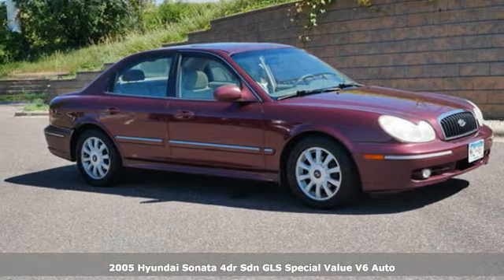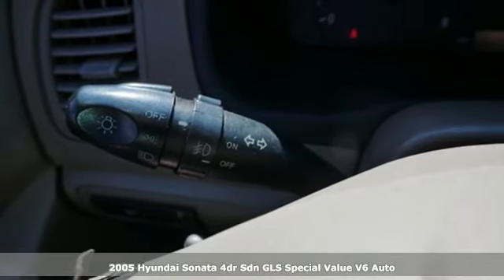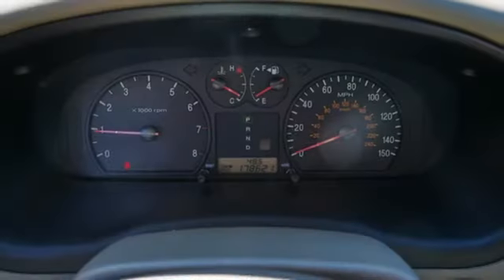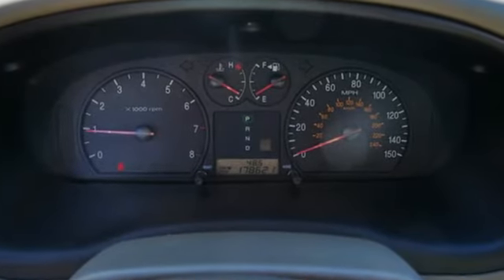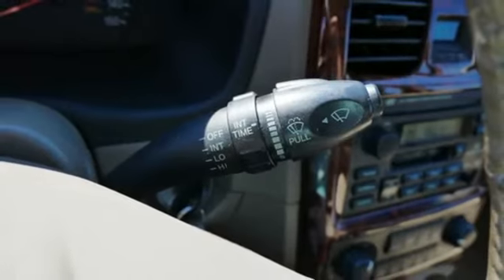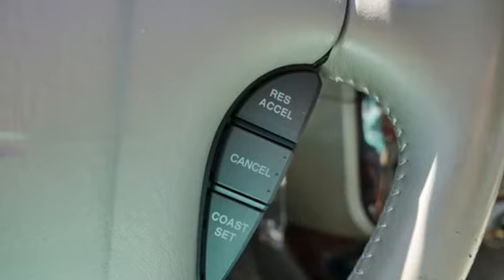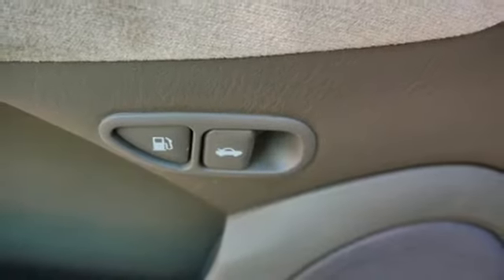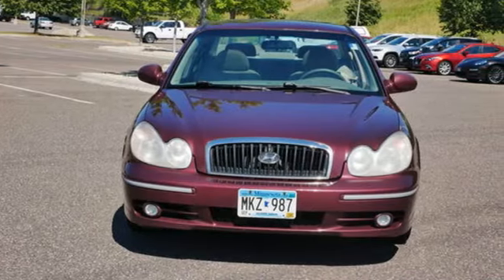Used 2005 Hyundai Sonata Minneapolis MN Eden Prairie, MN 224117C7 - SOLD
Year: 2005
Make: Hyundai
Model: Sonata
Trim: 4dr Sdn LX V6 Auto
Engine: 164 L V6 Cylinder Engine Cyl.
Transmission: 4-Speed A/T
Color: RUBY RED
Interior: Beige
Mileage: 178621
Stock #: 224117C7
VIN: KMHWF35H45A112502
LX trim, Ruby Red exterior. Leather Seats, Alloy Wheels, CD Player. 4 Star Driver Front Crash Rating. READ MORE! KEY FEATURES INCLUDE: Leather Seats, CD Player, Aluminum Wheels. Remote Trunk Release, Keyless Entry, Alarm, Heated Mirrors, Bucket Seats. EXPERTS REPORT: 4 Star Driver Front Crash Rating. 4 Star Driver Side Crash Rating. Approx. Original Base Sticker Price: WHY BUY FROM US: Metropolitan Ford Of Eden Prairie in Eden Prairie, MN treats the needs of each individual customer with paramount concern. We know that you have high expectations, and as a car dealer we enjoy the challenge of meeting and exceeding those standards each and every time. Allow us to demonstrate our commitment to excellence! Pricing analysis performed on 7/14/2022. Please confirm the accuracy of the included equipment by calling us prior to purchase.

Address:
12477 Plaza Drive